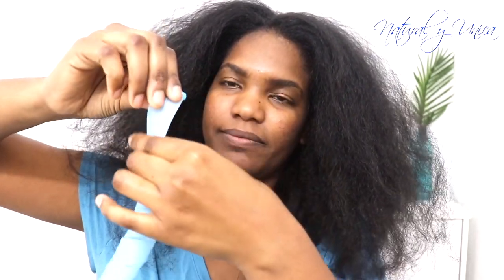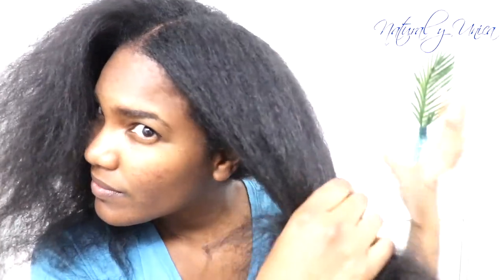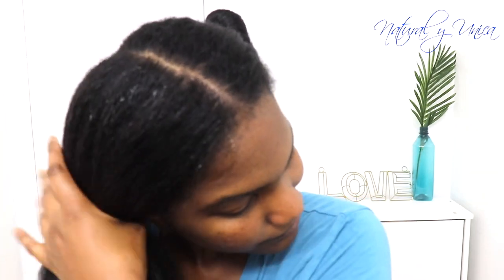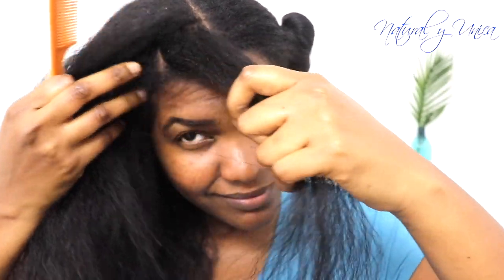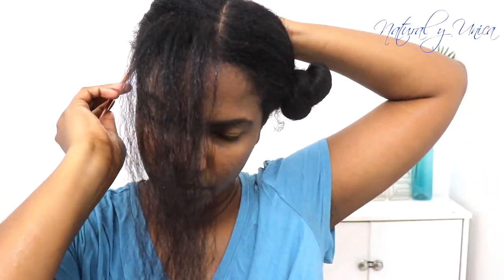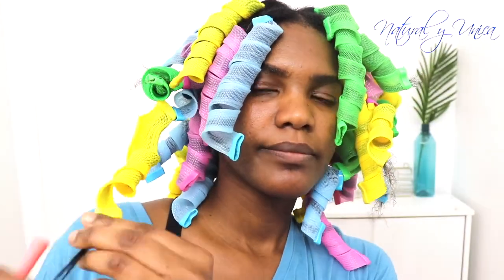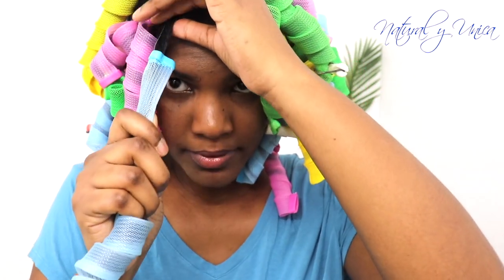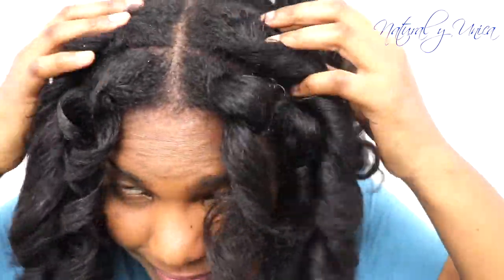How to use CURLFORMERS to form curls without applying heat | Review | Waves for hair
Hola mis amigos en este video veras si realmente funciona los curlformers y cómo realmente se usan.

YOU COULD FIND BY THESE ITEMS AT

Camera & Lens
External Hard Drive
Round-led light ring
Software: iMovie

Natural y Unica
Hi, My name is Luzdeyvis. I was born in Havana, Cuba. I’m a graduate nurse with the passion of growing my own business. I am the founder of ALL ABOUT NATURAL Y UNICA; in which I teach, educate, motivate, and help with my services. Oh, did I forget to mention that I also love to draw, craft, cook, edit, record, take pictures, create, and much more. When I found my true potential, I decided to share it with the whole world. Not letting obstacles to bring me down. I will provide services that can help motivate and captivate my audience. I appreciate the support of each one of you, hoping that I could be an inspiration to you and others. If you have any questions please feel free to write it down on the comments box down below and I will reply at my earliest convenience.